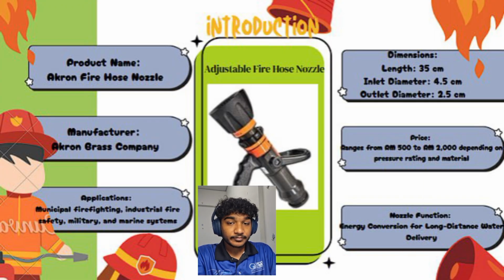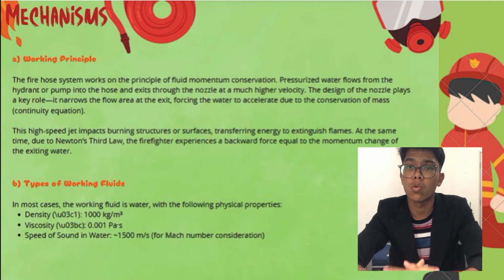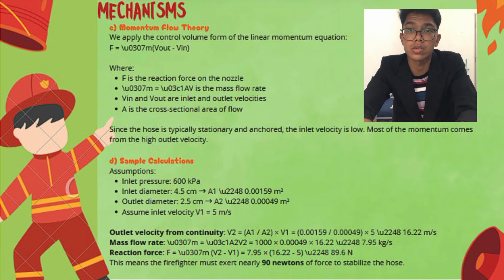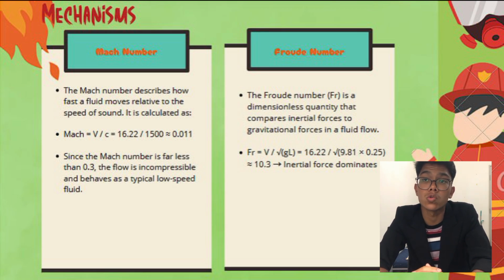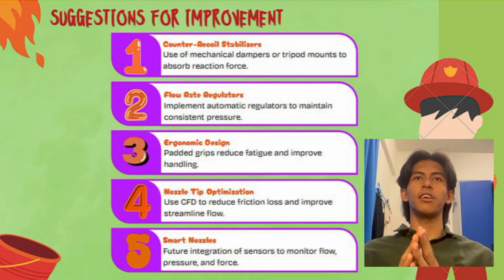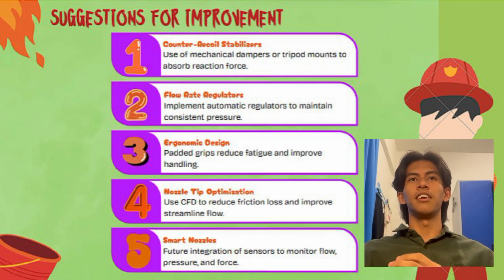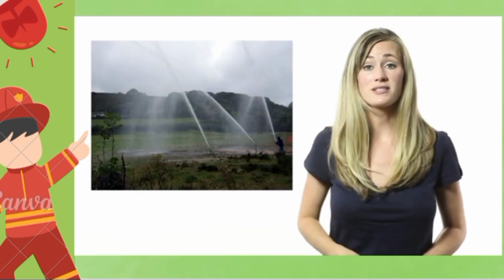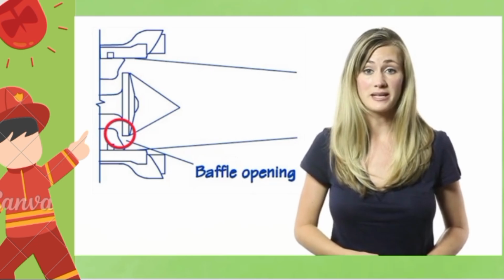DMID1843 Thermofluids || Momentum Flow Analysis : Fire Hose Nozzle || S1_Wan_Momentum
Unpack the physics of fire hoses! This video breaks down the momentum flow analysis of a fire hose nozzle, a key thermofluids concept. Discover how high-velocity water jets create a powerful recoil force (around 89.6 N!) , and learn about nozzle design, common issues like hose kinking , and innovative solutions for firefighter safety and performance.